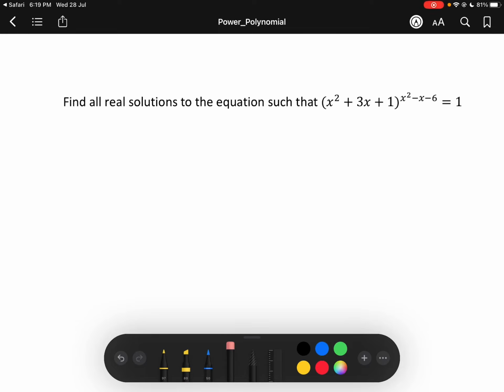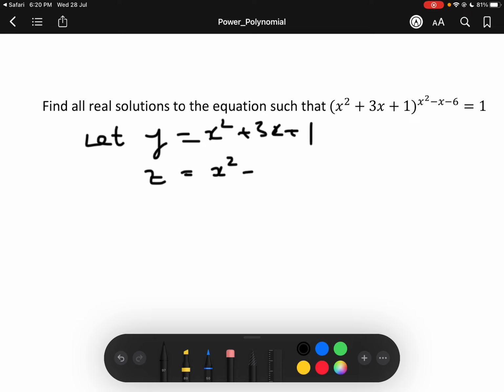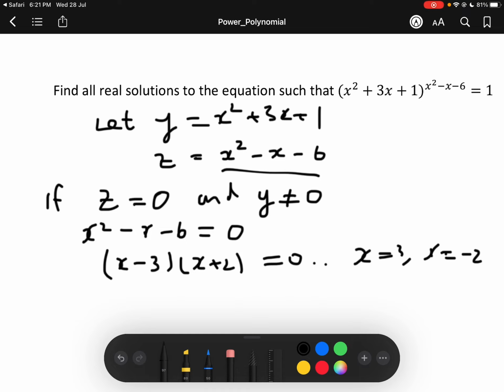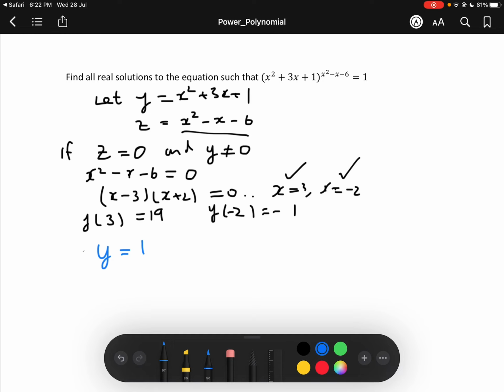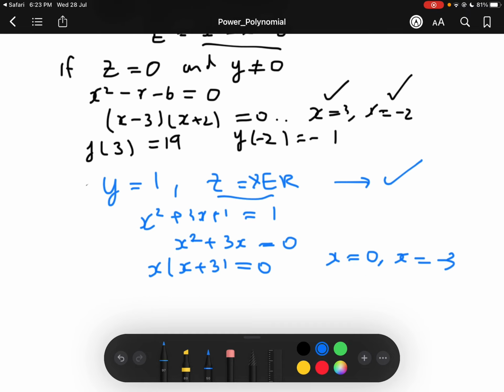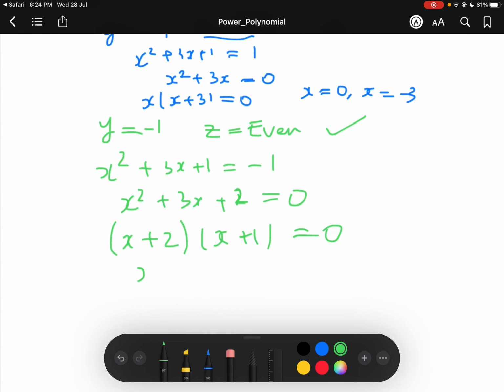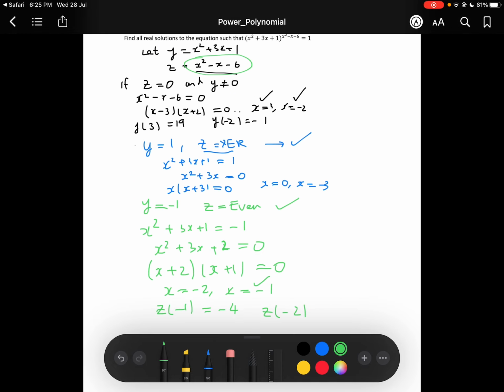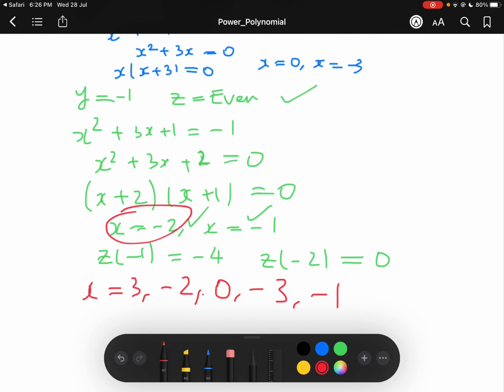Shorts - Power to the Polynomial